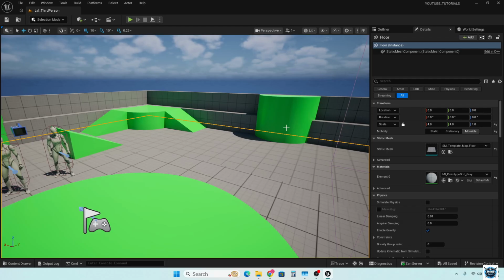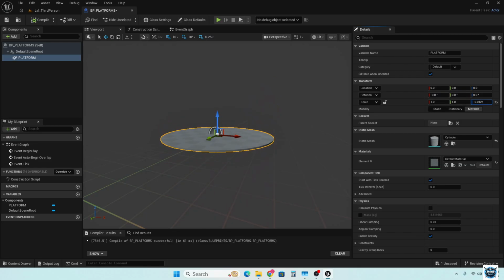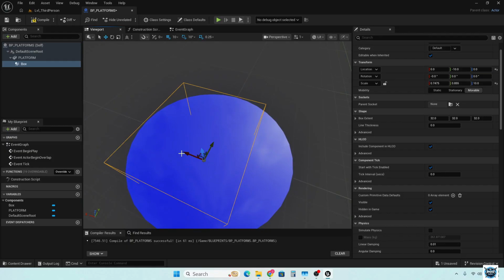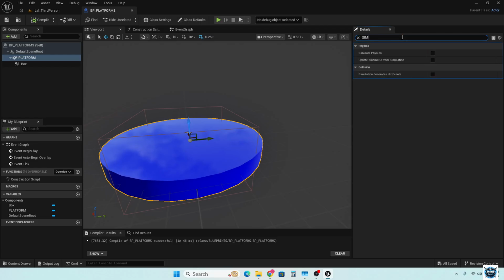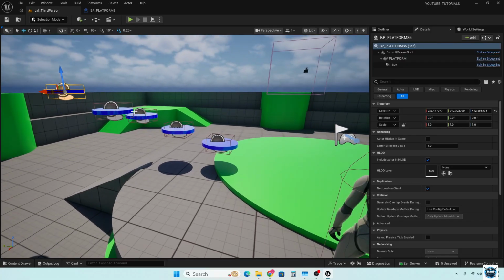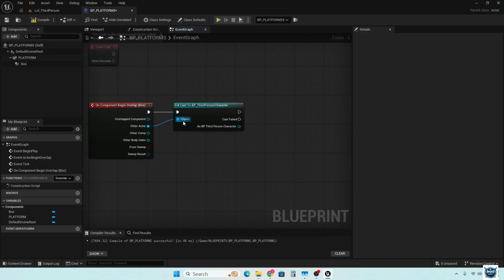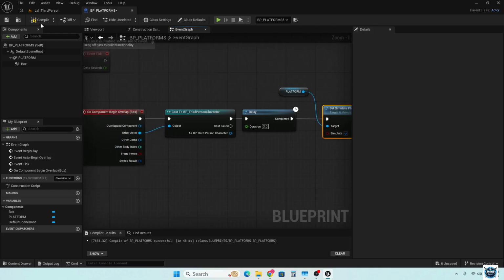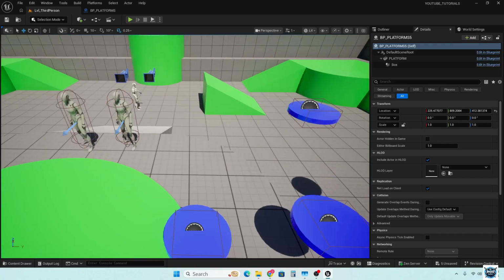How to Create Floating Platforms That Fall in UE5 (Beginner Tutorial)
In this Unreal Engine 5 tutorial, we create floating platforms that drop when the player steps on them.

This is a classic mechanic used in platformers, puzzle games, and adventure games. We'll use a simple Blueprint setup with a collision box to detect the player and trigger the platform to fall.

In this episode you will learn how to:

• Detect player overlap with a trigger
• Trigger physics or movement on the platform
• Create dynamic gameplay elements
• Build reusable platform mechanics in UE5

This is a simple but powerful Blueprint system you can reuse across your levels.

🔗 LINKS